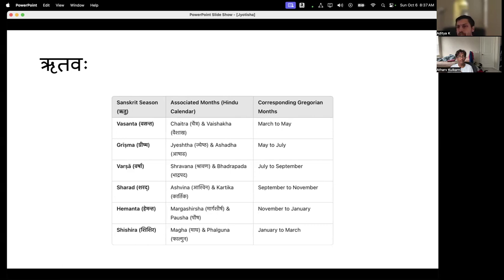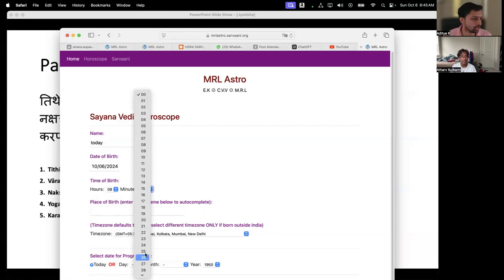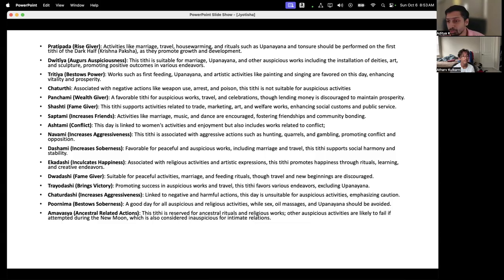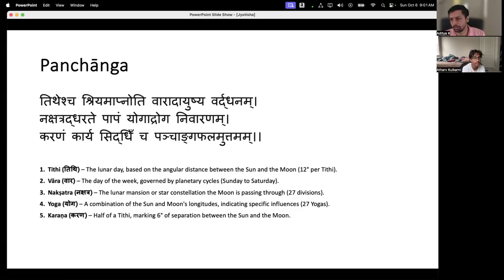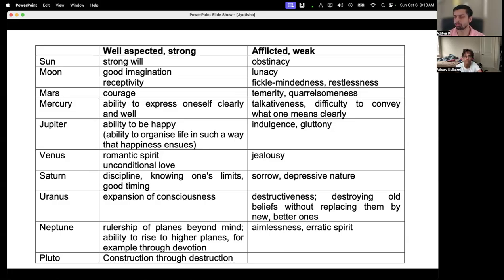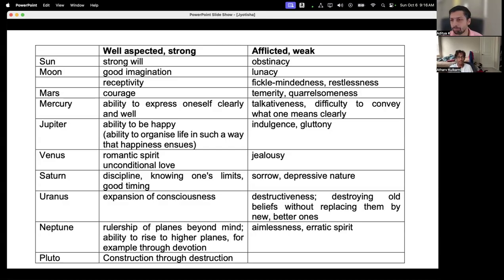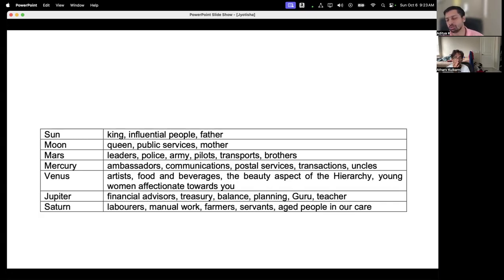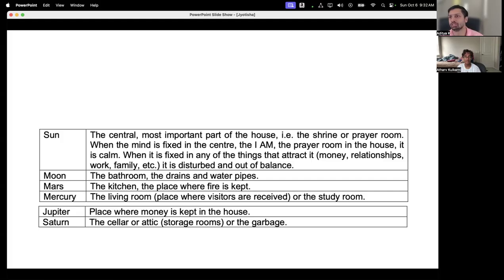Jyotisha Class - 01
Aditya Mahodaya, Irvine